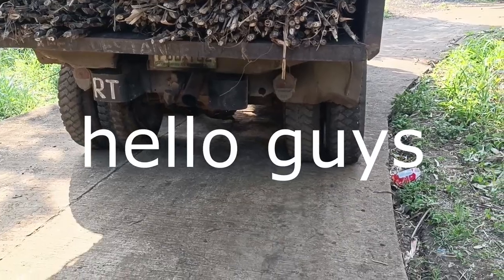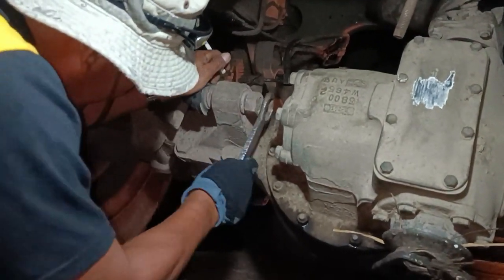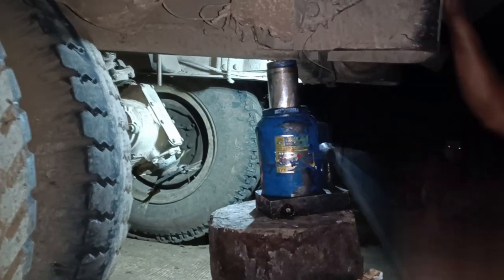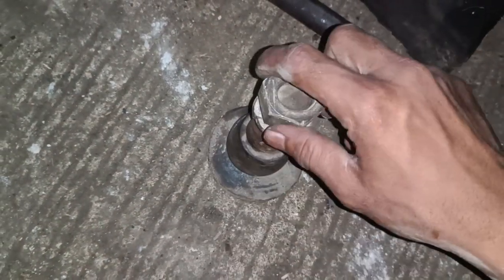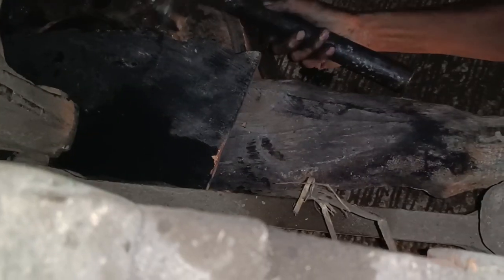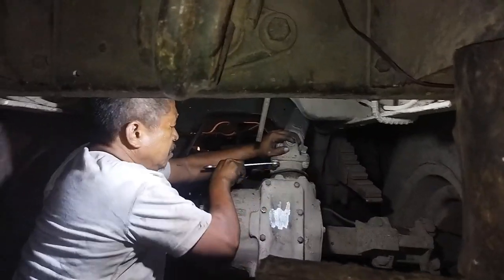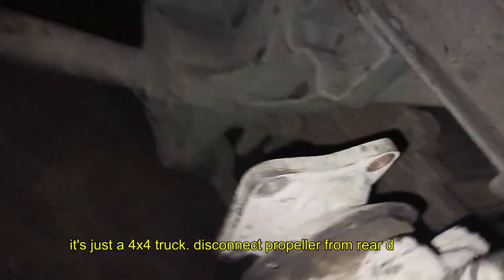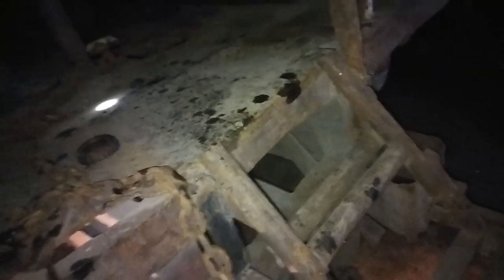The Rear Differential Disconnected from the truck m35a2.... sugar cane ARMY TRUCK 6x6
THE 6X6 TRUCK USA modified BY PHILIPPINES
STORY:
supporting the channel po. sub. the channel. pag supporta rin sa pag enroll ku sa ngayon taon. mag tratrabaho ako bilang co-drive and management the plantation. i will try my best entertaining the viewer and satisfied. sorry kung may na offended ako mga  viewer... but enjoy the videos. :) thank you

last year videos
On the height of covid 19 crisis, we are busy in harvesting cane here in Pili, Camarines Sur Bicol region. Milling season starts Jan. till June every year.
 Sugar planters encounter problems during this period on previous years, but luckily this year we benifit from the covid 19 lockdown. We have many workers

USA
PHILIPPINES
TRUCK
6x6
SUGAR CANE
2022
ahri tv
AHRI TV
bicol
camarines sur
persumil
reo
reo truck
farm
pili
tigaon
iriga
pili
camarines sur
sugar cane